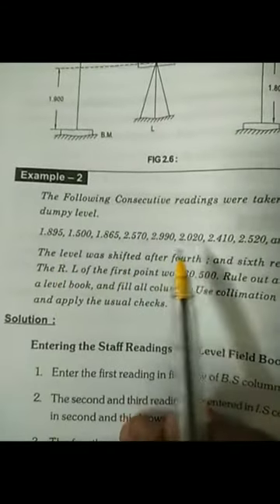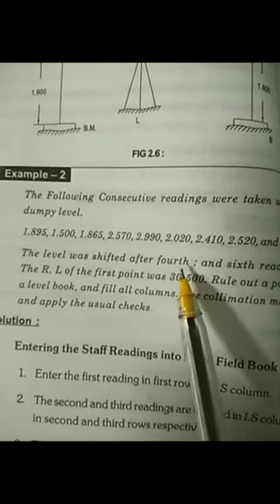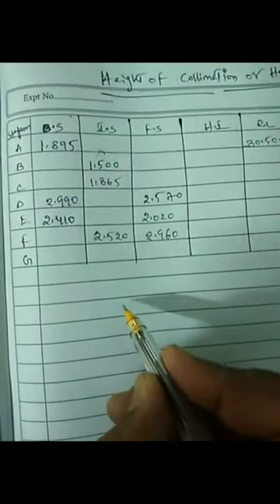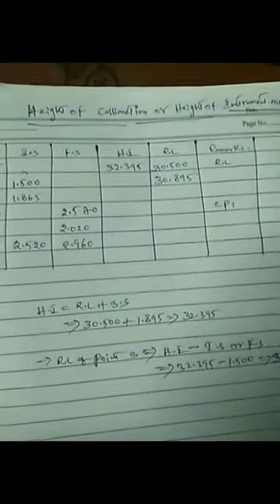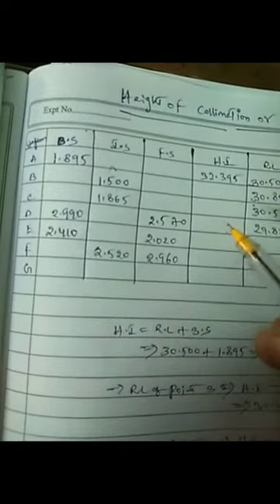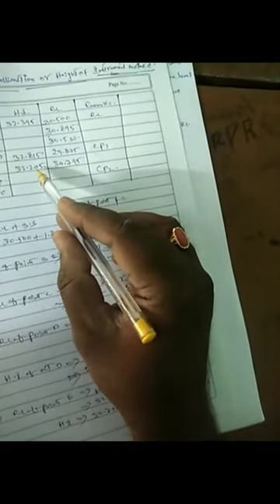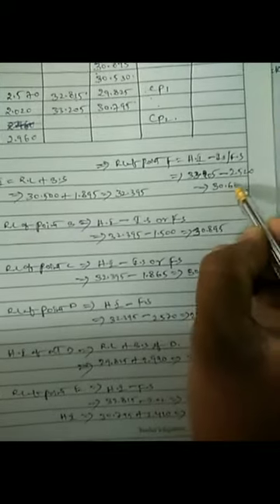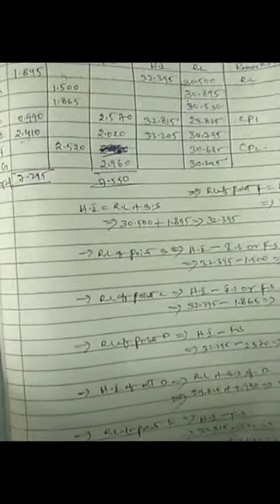LEVELLING SURVEYING HEIGHT OF COLLIMATION METHOD PROBLEM NO-2